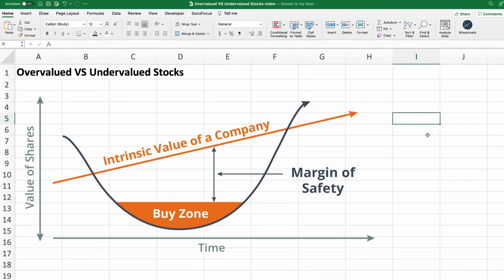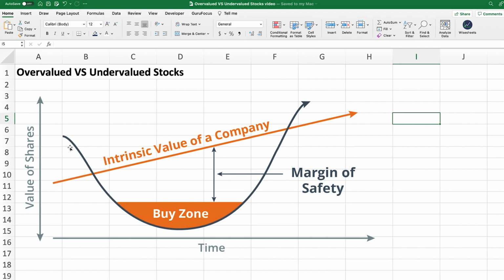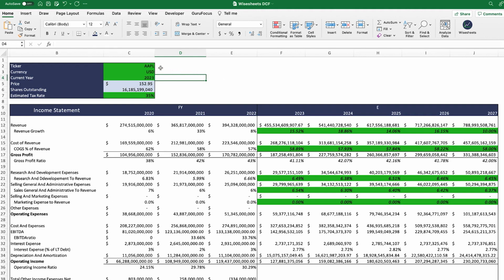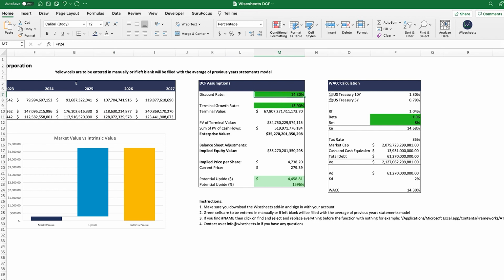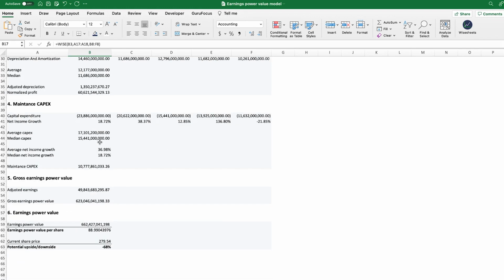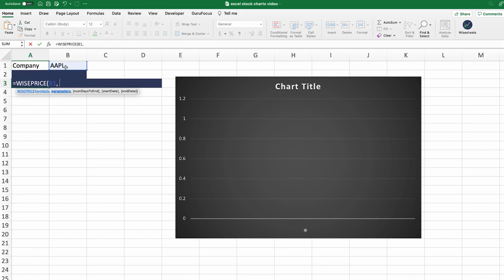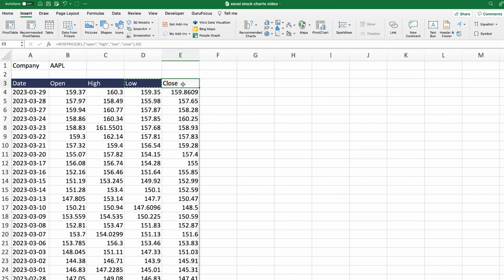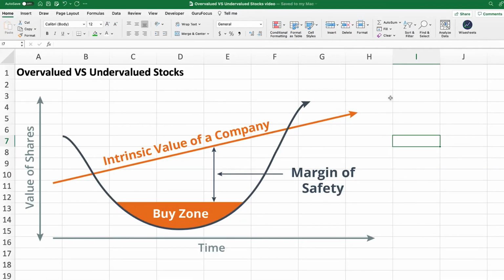Undervalued VS Overvalued Stocks: How To Profit and Avoid Losses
Are you looking to invest in the stock market but have no idea where to start? One important thing to consider is whether a stock is undervalued or overvalued. In this video, we'll explore the differences between the two and how you can profit from investing in undervalued stocks while avoiding losses from overvalued ones.

Firstly, let's define market price and intrinsic value. The market price is simply the current price of the stock on the market. On the other hand, intrinsic value is the true value of a stock based on its underlying assets, earnings, and future growth potential. While market price can be influenced by external factors like market sentiment and news, intrinsic value is determined by the fundamental aspects of the company.

Next, how do you determine the value of a stock? Stock valuation is a crucial step in determining whether a stock is undervalued or overvalued. One method is a DCF or Discounted Cash flow Method. Another method is the earnings power value model. There are many other methods out there you can use to find the intrinsic value of a stock.

Another important factor to consider is keeping track of the stock price. Don't let the market price fluctuations scare you into making a hasty decision. Instead, monitor the stock's performance and analyze its trends over time. This will help you make more informed decisions based on the stock's historical data.

Now, let's talk about overvalued vs undervalued stocks. An overvalued stock is a stock that is trading above its fair value, meaning it is too expensive relative to its intrinsic value. Conversely, an undervalued stock is a stock that is trading below its fair value, making it cheaper than its intrinsic value. So, when is the best time to buy?

The answer is simple: when a stock is undervalued. By doing so, you are purchasing a stock at a lower price than its true value, giving you the potential for higher returns if the market corrects itself. However, if you invest in an overvalued stock, you run the risk of losing money if the market adjusts and the stock price falls.

📈 Free stock analysis spreadsheet templates:
1. Excel roaring kitty (DFV) analysis template:
2. Excel discounted cash flow model (DCF)
3. Google Sheets stock tracker
4. Google Sheets roaring kitty (DFV) analysis template

0:00 Intro
0:44 Market price vs intrinsic value
3:34 Stock valuation
8:32 Keeping track of the stock price
11:25 Overvalued vs undervalued when to buy
12:54 Conclusion